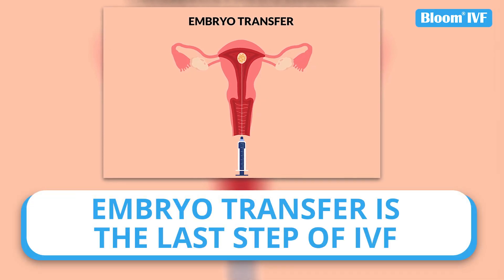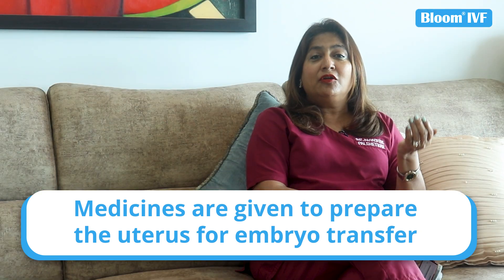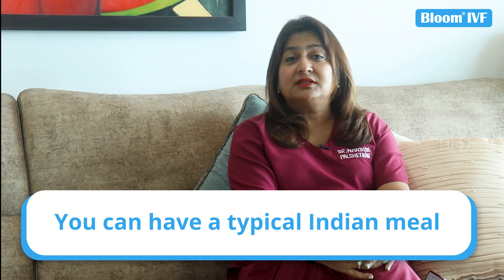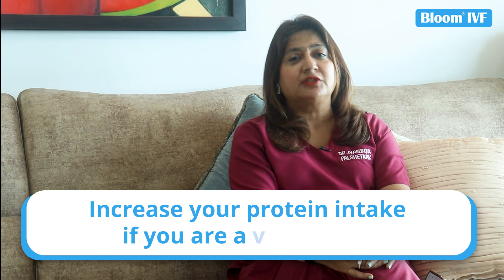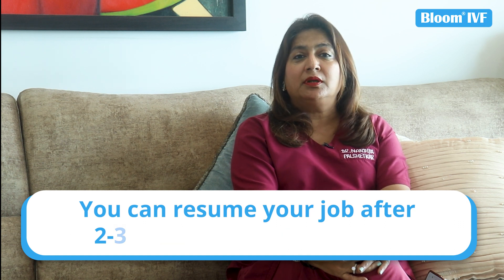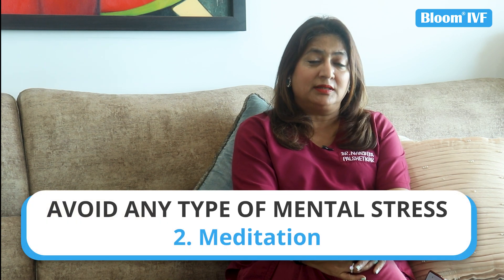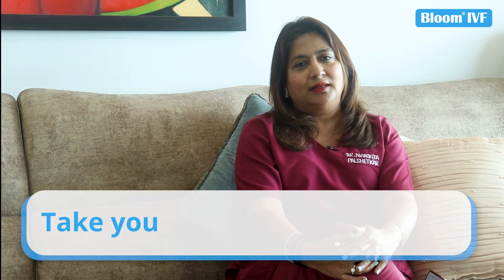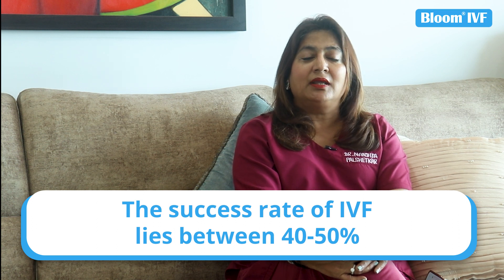Successful Embryo Transfer के लिए असरदार Tips | Tips For Sucessfull Embryo Transfer in Hindi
आपका स्वागत है हमारे चैनल पर! इस वीडियो में, हम आपको "Successful Embryo Transfer के लिए असरदार Tips" के बारे में बताएंगे। यह वीडियो उन सभी पारिवारिक जोड़ों के लिए है जो इंफर्टिलिटी ट्रीटमेंट के माध्यम से गर्भाधान करना चाहते हैं और सफल एम्ब्रियो ट्रांसफर की कामना रखते हैं।

एम्ब्रियो ट्रांसफर प्रक्रिया इंफर्टिलिटी ट्रीटमेंट के एक महत्वपूर्ण हिस्से होती है। यह प्रक्रिया न केवल चिकित्सा का विज्ञानिक मिशन है, बल्कि इसमें कुशलतापूर्वक प्रयोग करने वाली कुछ टिप्स के माध्यम से आप अपनी सफलता के अवसरों को बढ़ा सकते हैं।

इस वीडियो में हम आपको यह दिखाएंगे कि एम्ब्रियो ट्रांसफर के लिए सफलतापूर्वक तैयारी कैसे करें। हम आपको बताएंगे कि एम्ब्रियो ट्रांसफर प्रक्रिया क्या है और इसकी विधि क्या है। साथ ही, हम आपको उचित आहार, व्यायाम, और विश्राम के महत्वपूर्ण तत्वों के बारे में भी संक्षेप में बताएंगे जो आपकी शरीरिक और मानसिक स्वास्थ्य को सुधारने में मदद करेंगे।

हम आपको एम्ब्रियो ट्रांसफर के समय दिलासा देंगे और आपको आपके डॉक्टर के साथ सही संपर्क बनाए रखने की महत्वता बताएंगे। हम इस वीडियो में सफलतापूर्वक एम्ब्रियो ट्रांसफर की कहानियों और प्रेरणादायक टेस्टिमोनियल्स को भी साझा करेंगे, जो इस प्रक्रिया में सफलता की कहानी का सबूत हैं।

Our Infertility clinic in Mumbai is a boon for couples who are infertile and struggling with the issues. Our fertility specialists maintain complete transparency in the treatment process and blend happiness into people’s lives. We make the top use of technology and IVF practices at our clinic to provide a ray of hope in the darkness. Our Infertility doctor in Mumbai can assist if you’re not able to conceive naturally.

Bloom IVF is a synonym for the result-driven infertility treatment to help in attaining parenthood. So, if you’re looking for an infertility solution, look no further than Bloom IVF, the top-notch fertility clinic in Mumbai, India. We are experts in dealing with infertility via the means of equipped technology and don’t let you compromise in any way.

Start your IVF journey with the best IVF centre in Mumbai.

Bloom IVF
Address: 534 Bombay Mutual Terrace, Sardar Vallabhbhai Patel Rd, Gamdevi, Mumbai, Maharashtra 400007